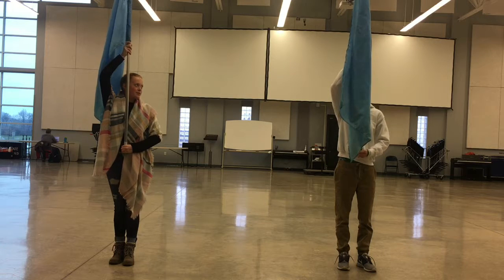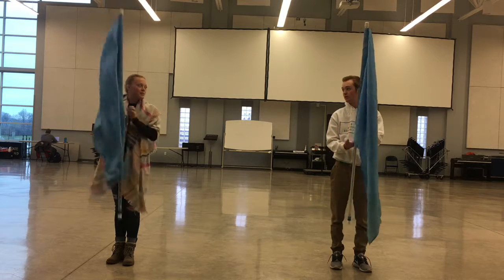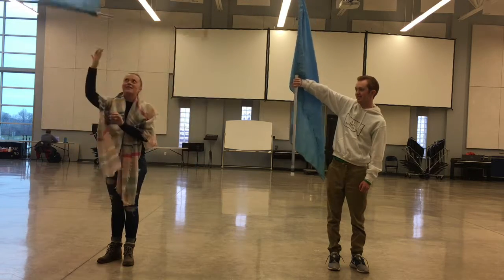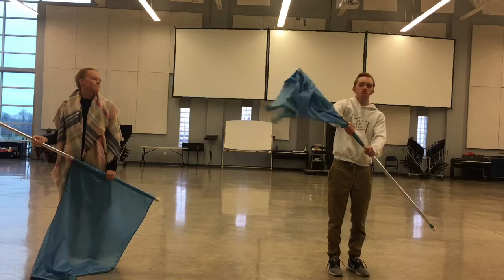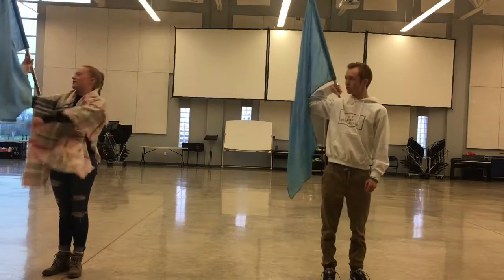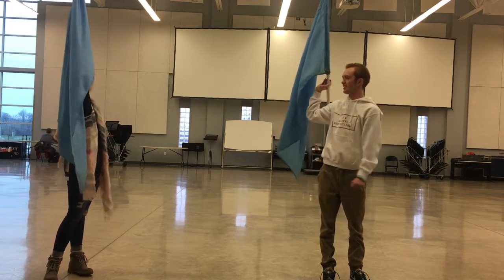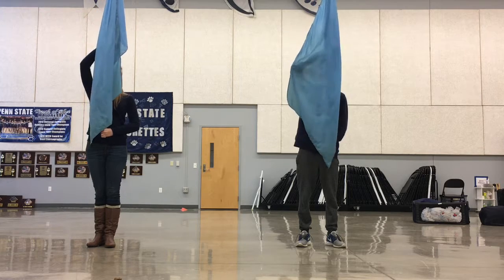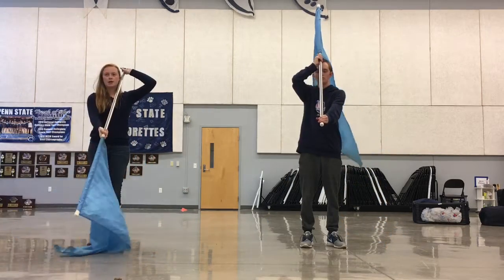Motor Skill Bowen